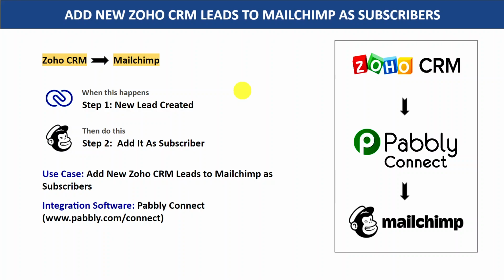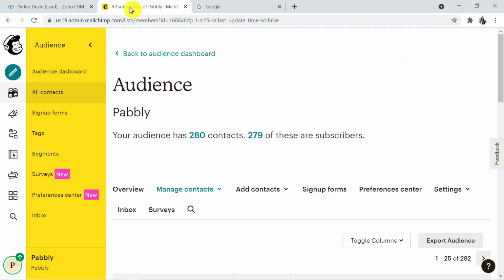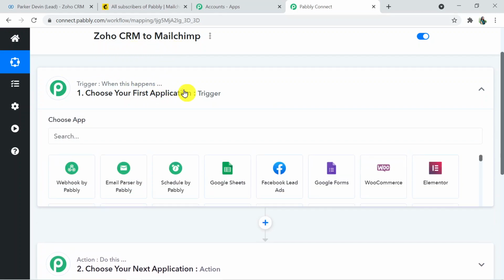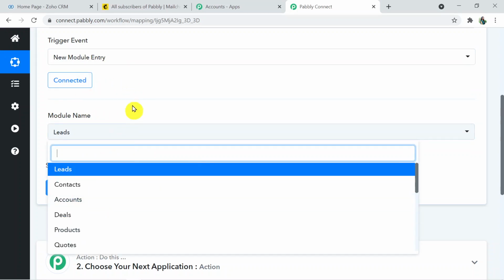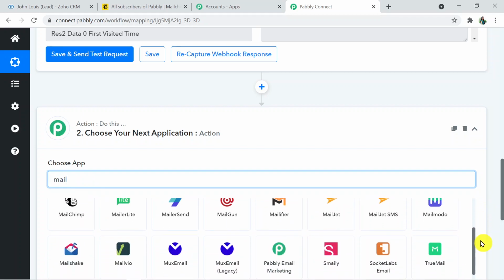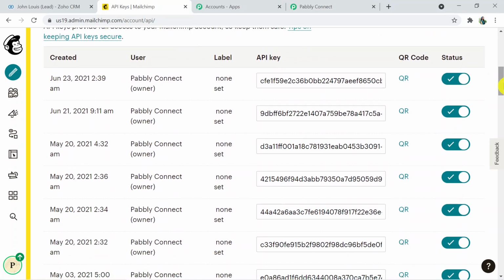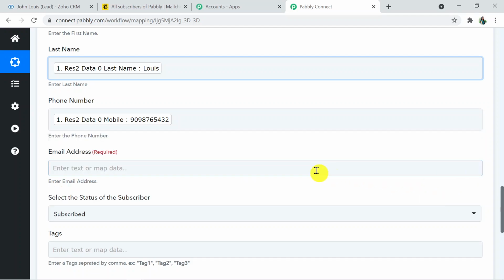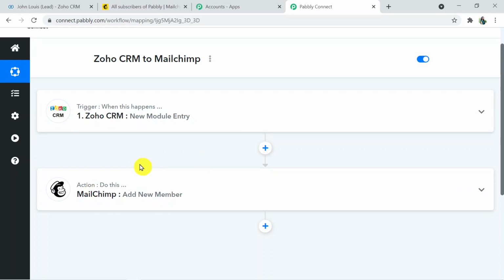Zoho Mailchimp Integration - Add New Zoho CRM Leads to Mailchimp as Subscribers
✅ In this video, we will learn Zoho Mailchimp integration, where you can save new leads as Mailchimp subscribers with the help of Pabbly Connect.